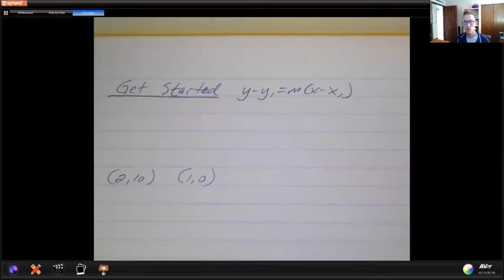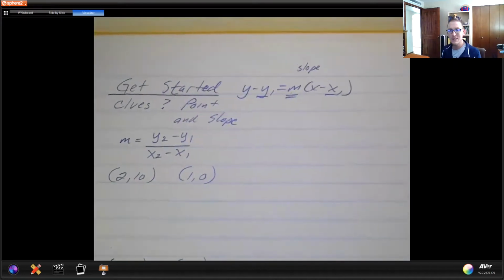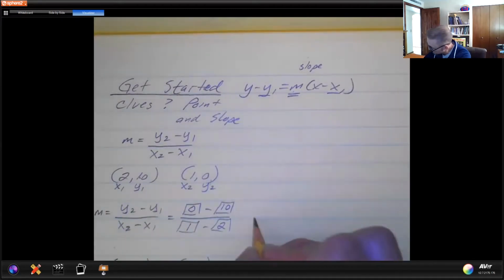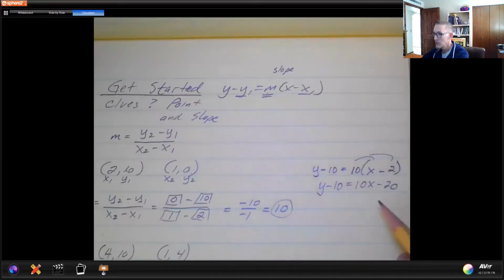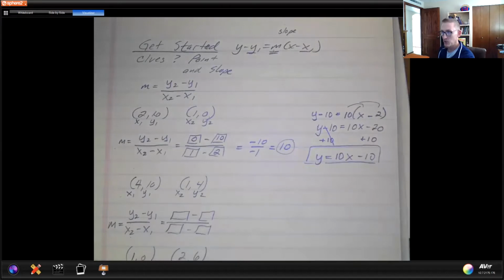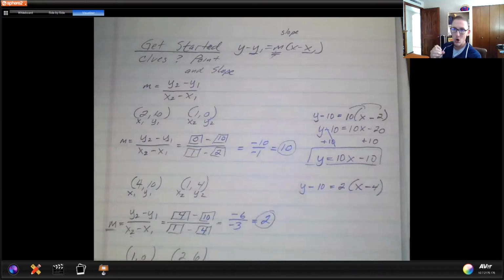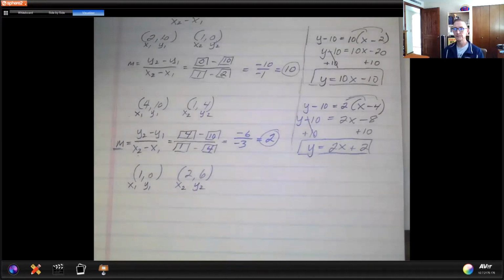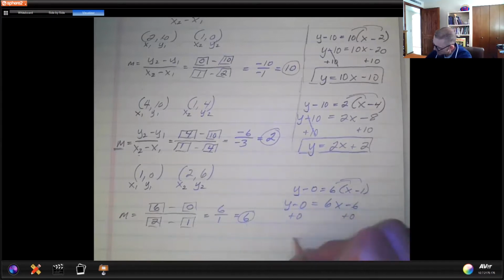Writing Linear Equations when given two points